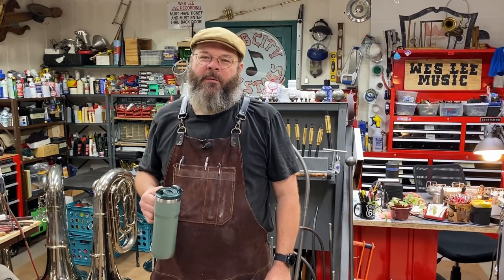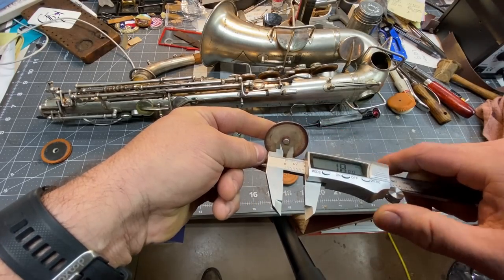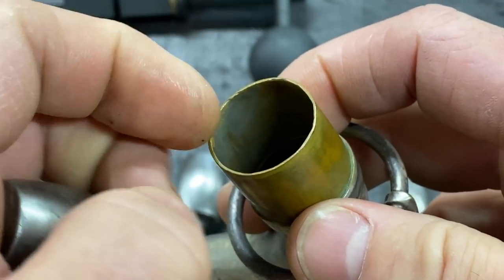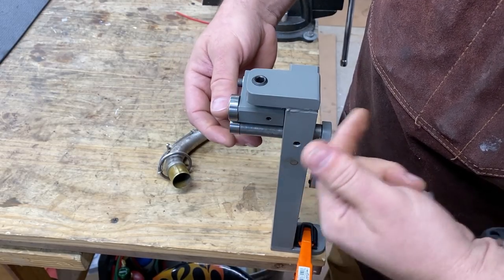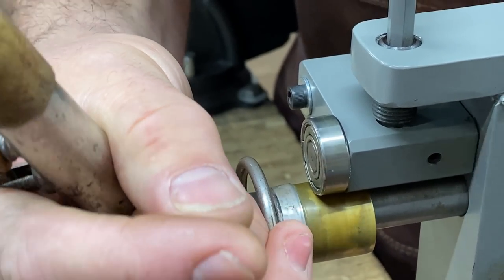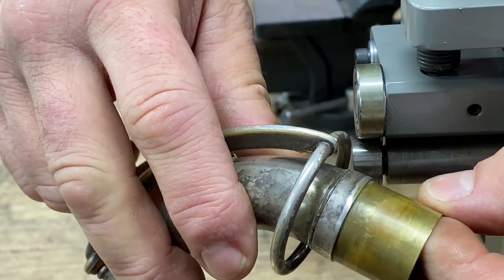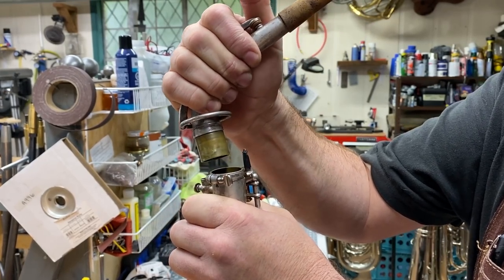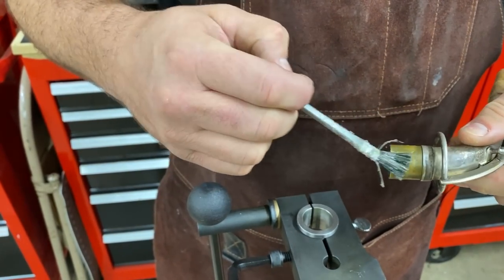Vintage Sax Restoration 1- Tools For Refitting the Neck- band instrument repair- Wes Lee Music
In this episode, getting started on an amazing vintage Buescher alto. Topics include: pads and sizing, rounding the neck, expand neck tenon, and then shrink neck tenon for proper fit.

Tools used:
N62- Barrel Dent Balls
F5- Rawhide Mallet
H58- Heavy Duty Tenon Swedger
H59- Tenon Expander

How can Wes Lee Music Repair help your instruments?